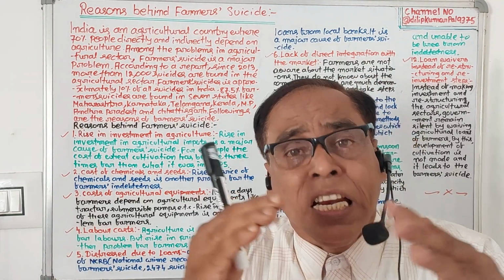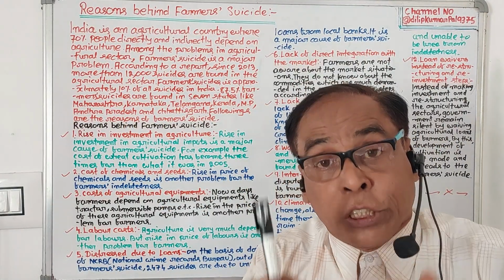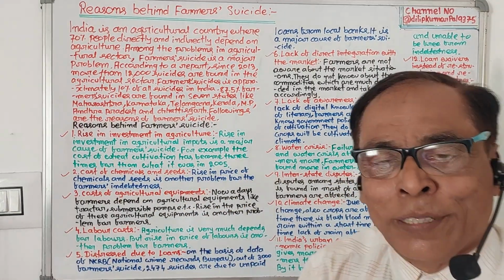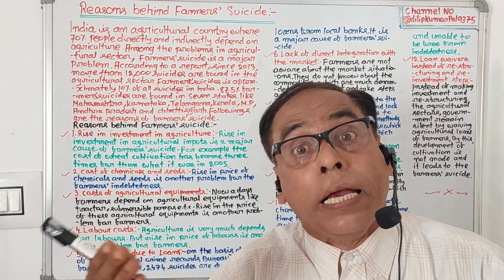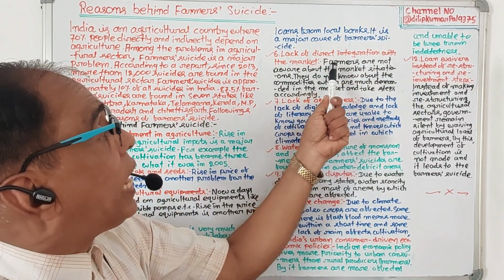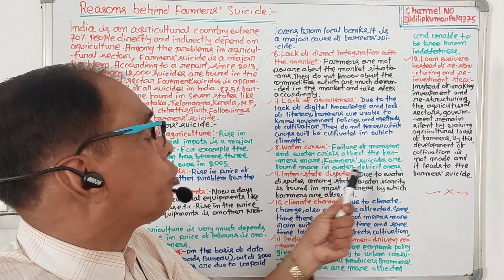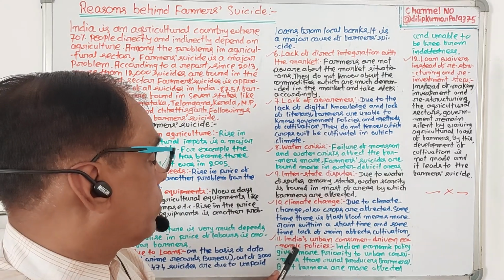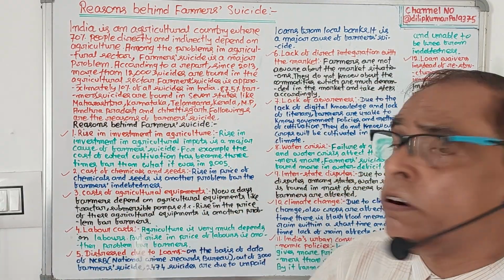703)Reasons behind Farmer's Suicide(+3 5th Sem+DSE-2)